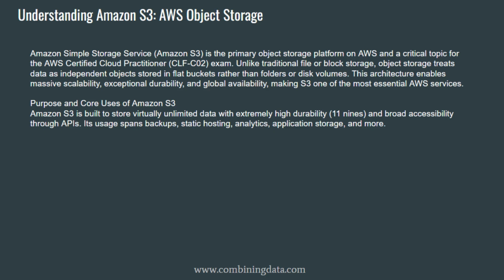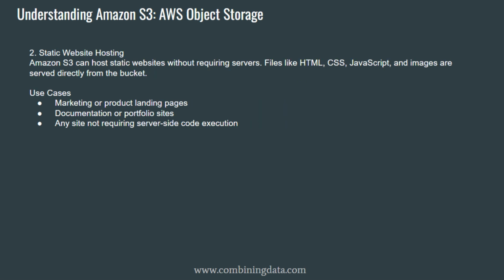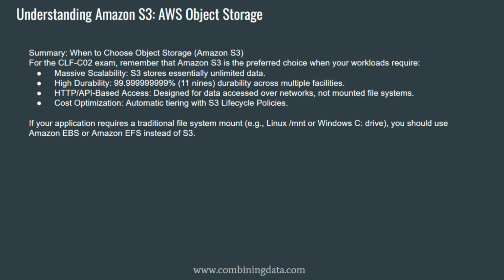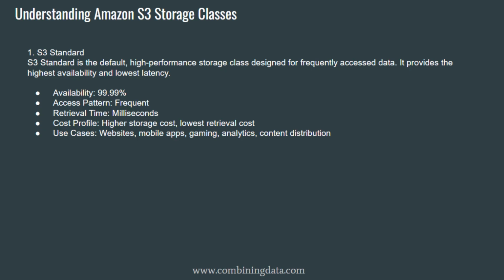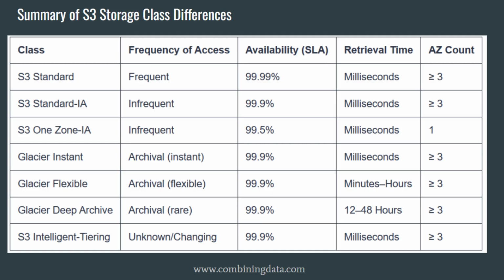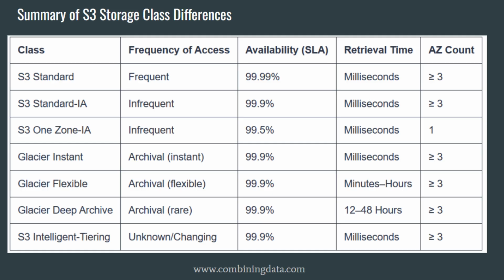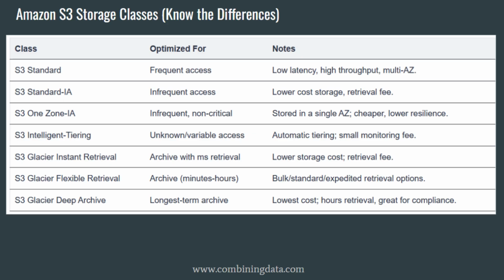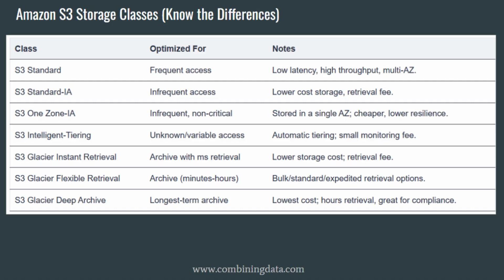Part 1 - Identify AWS storage services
Understanding Amazon S3 is essential for anyone preparing for the AWS Certified Cloud Practitioner (CLF-C02) exam—and in this video, we break it down clearly and confidently.

In Part 1 of this lesson, you’ll learn how AWS object storage works and how to choose the right Amazon S3 storage class based on real-world scenarios and exam-style thinking.

🎯 What you’ll learn in this video:

✅ Identifying the uses for object storage
When and why Amazon S3 is the right choice
Common use cases: backups, archives, static websites, data lakes, and media storage
How object storage differs from block and file storage

✅ Recognizing the differences in Amazon S3 storage classes
S3 Standard vs S3 Standard-IA
One Zone-IA vs multi-AZ durability
S3 Intelligent-Tiering for unknown access patterns
S3 Glacier Instant, Flexible, and Deep Archive
How availability, retrieval time, and cost impact your decision

💡 This lesson is fully aligned with the CLF-C02 exam, with clear explanations, exam tips, and patterns that AWS expects you to recognize.

If you’ve ever been confused by which S3 storage class to choose, or struggled with object storage questions on practice exams, this video will make it click.

Block storage (EBS & Instance Store)
File storage (EFS & FSx)
Lifecycle policies, AWS Backup, and exam traps

📘 Perfect for:
AWS Cloud Practitioner candidates
Beginners learning AWS storage
Anyone who wants clear, exam-focused AWS explanations